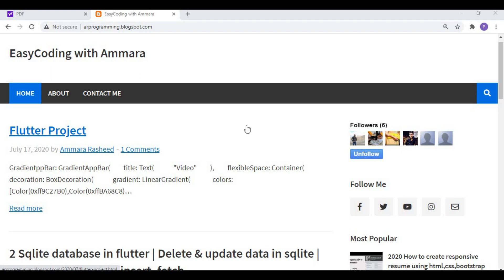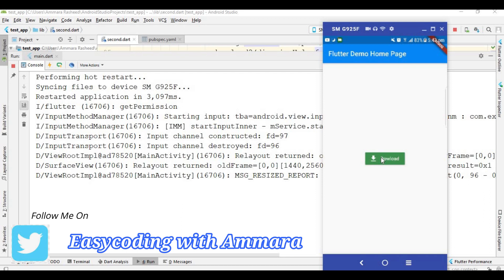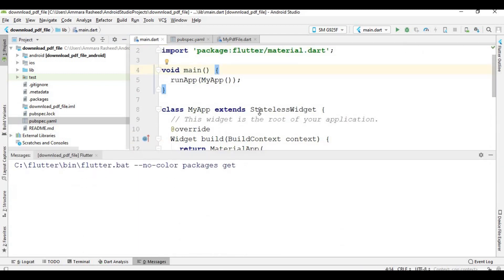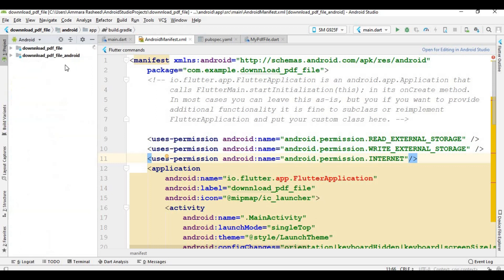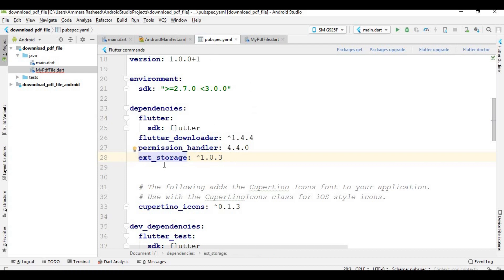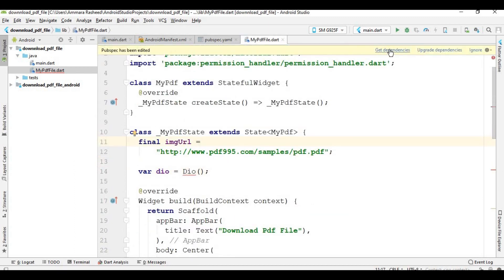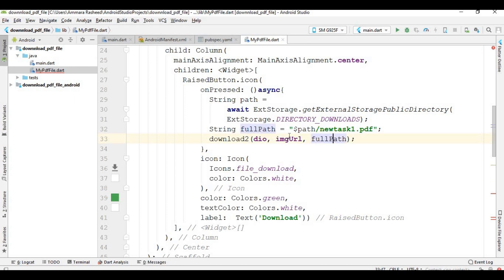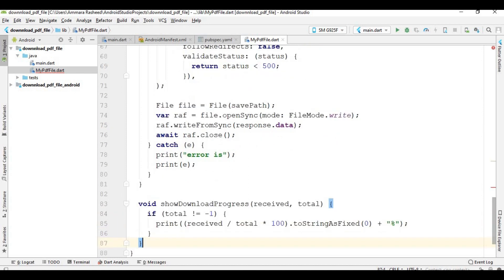Download PDF file in flutter | Download file from url & Save to phones storage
In this video, I will show you how to download pdf file in mobile downloads folders.

Download PDF in flutter
Download file from url & Save to phones storage

easycoding_with_ammara